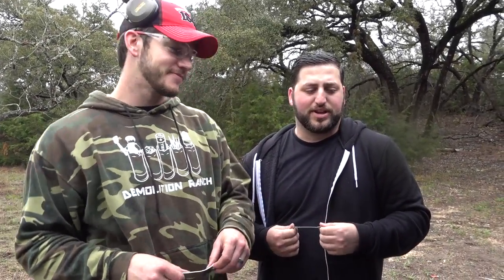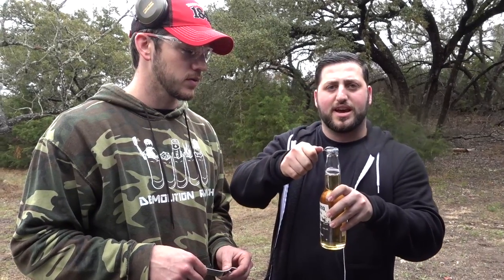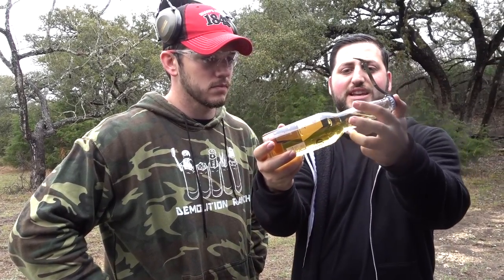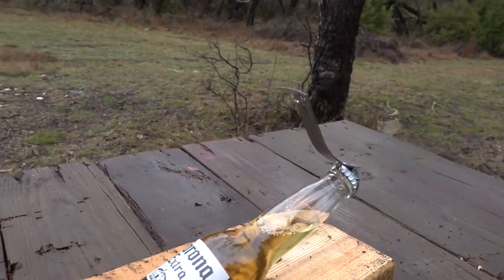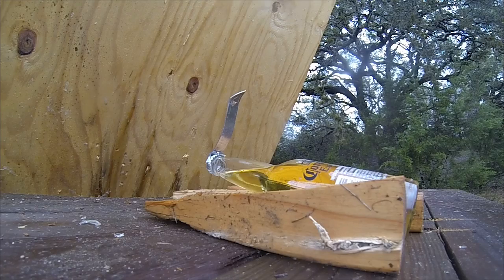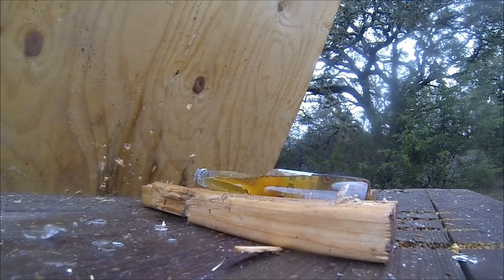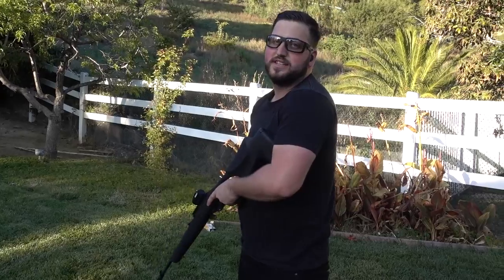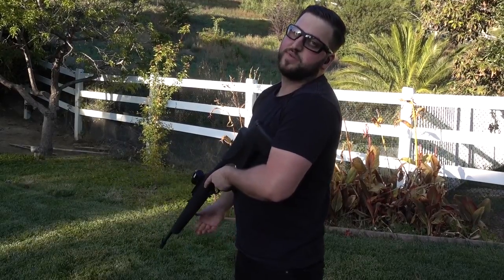How To Open A Beer With A Gun